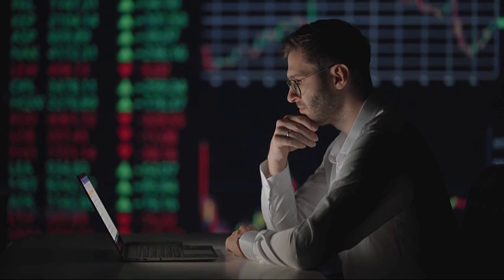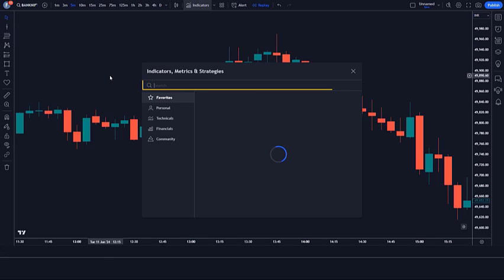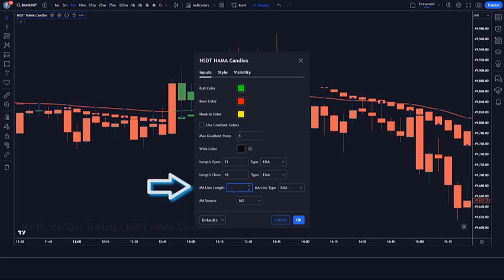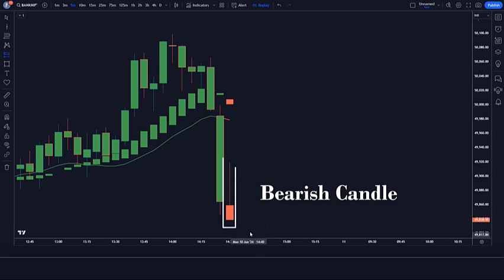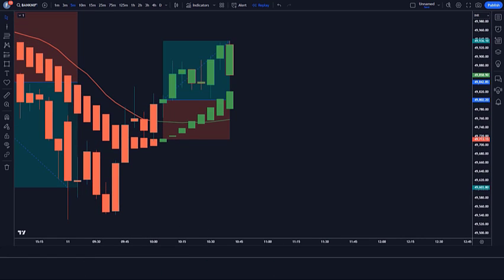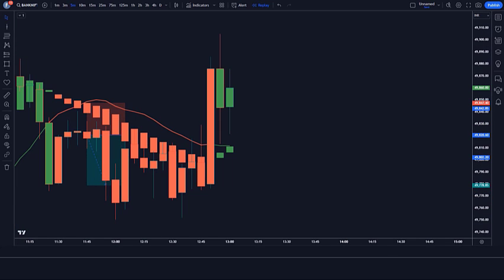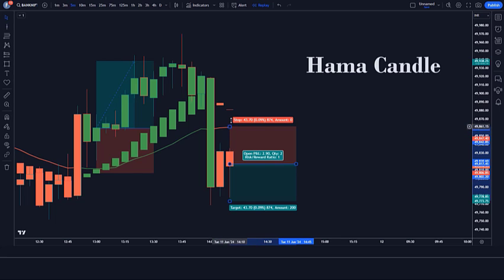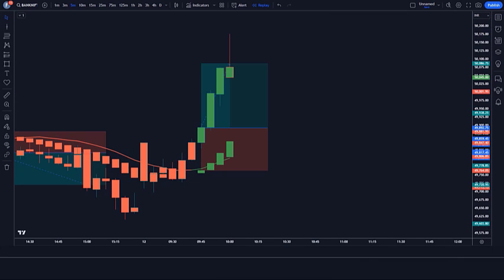HAMA Candles indicator strategy made 4959% Profit! (Full Tutorial)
In this video we’ll walk you through  Unlock the secrets to maximizing your trading profits with our comprehensive tutorial on the HAMA Candles strategy! In this step-by-step guide, we reveal how to achieve an astonishing 4959% profit using the HAMA Candles indicator.

Whether you're a beginner or an experienced trader, this video will walk you through the entire process, from setting up the HAMA Candles indicator to executing profitable trades. Learn essential techniques, tips, and tricks to help you harness the power of this effective trading strategy.

What you will learn:
- What HAMA Candles are and how they work
- Step-by-step instructions to set up the HAMA Candles indicator
- Proven strategies to maximize your trading potential
- Real-life examples of successful trades using HAMA Candles
- Common pitfalls to avoid for consistent profitability

Don't miss out on the opportunity to elevate your trading game!

Join us on this journey to financial success and start implementing the HAMA Candles strategy today!

Risk Warning :
Trading Strategy
trading chanakya
order blocks
Liquidity
Ultimate day trading
Ultimate strategy
sniper entries
sniper entrys
swingstrategy
SWINGTRADING
Forex
Trading
Smart money
Strategy
Price action
candlestick trading
tradingview indicators
candlestick patterns
stock market
swing trading
trading strategies
binance
cryptocurrency
crypto
bitcoin
Deltariver trading
Deltariver
trading course
money management tips money management in hindi
money management
pocket option strategy
pocket option
binomo trading
binomo strategy
binomo trading hindi
binomo
quotex trading strategy
quotex
iq option
forex trading
forex
day trading
market structure
technical analysis
stock trading
tradingview
forex trader
scalping strategy
scalping
supply and demand trading
tradingview indicator
chart patterns
trading
stocks
ladna trading
tradingview indicator
scalping strategy
tradingview indicators
trading strategy
indicator strategy
best scalping strategy
heiken ashi indicator strategy
heiken ashi strategy